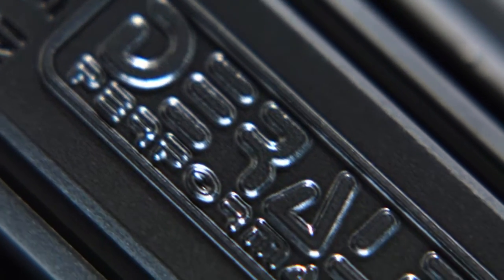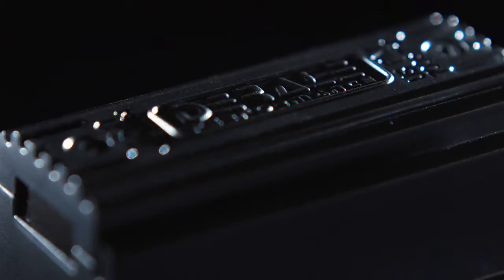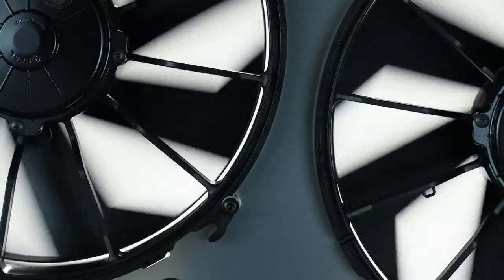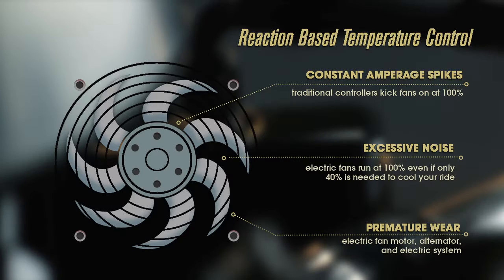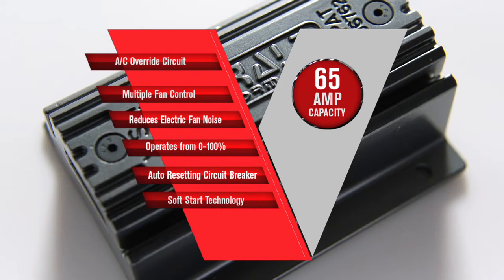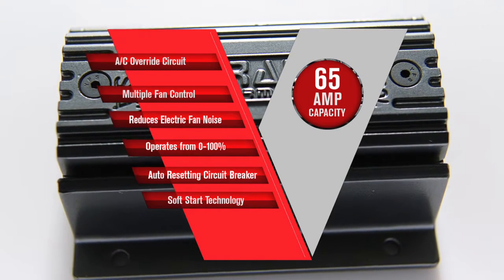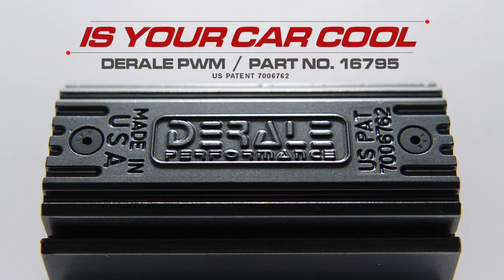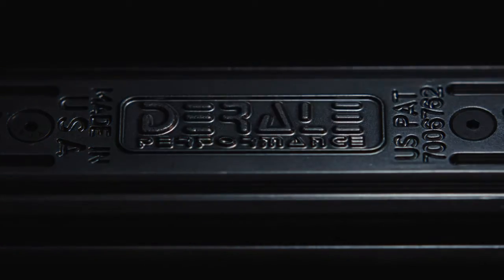PWM Fan Controller - Derale Performance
Derale Performance is changing the rules of engine temperature control with Smart Technology brought to your car's cooling system through Derale's Patented PWM Fan Controller.

Historically, cooling fans run at 100%, even when less airflow is needed, constantly turning on and off as the engine temperature changes. This REACTION based temperature control system causes constant amperage spikes, excessive noise and premature wear. The Derale PWM fan controller continuously monitors your engine's temperature, therefore CONTROLLING the temperature and increasing the vehicles cooling efficiency, while reducing the amps used to do so.

Here's how it works; The controller monitors your engine temperature via the cool side of the radiator, therefore providing a more accurate reading for your cooling system. Using Soft Start Technology, fans ramp up slowly which eliminates harmful AMP spikes. The unit will continuously monitor your engine's temperature and operate the fans at the optimum fan rate as needed between 1 to 100%. The net result; the electric fans often only run between 40-60% to keep your engine cool. Additional benefits include, reduced fan speeds which means reduced fan noise, which tends to compete with that sweet sound of your engine!

This multi-fan controller has a built-in A/C Over-ride circuit and is designed to control as many 12 volt brushed electric fans as desired, up to 65 Amps combined. Even better, installation and calibration is a snap. It simply wires in-between your vehicles battery and electric fans; adding in a simple multi-meter and a twist of the temp adjuster, allows you to program the temperature to maximize your car’s cooling system.

Specifications
Amp Rating: 65 amp
Width: 3 1/2"
Length: 4-7/16"
Height: 1 3/4"
Features
Pulse Width Modulation controls fan(s) speed from 0-100%
Constantly adjusts fans speed to maintain the desired temperature
Controls multiple electric fans up to 65 amp capacity
Finned, aluminum housing
Includes automatic resetting circuit breaker
Air Conditioning overide circuit built-in